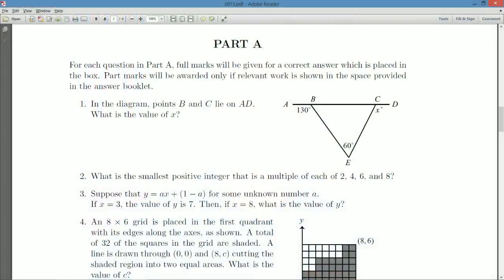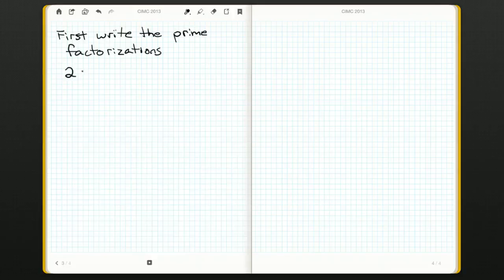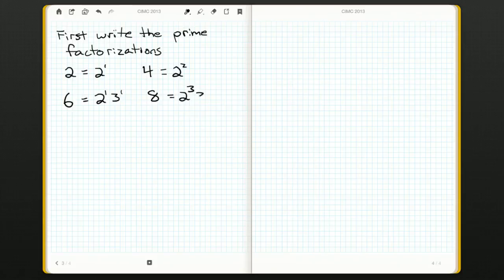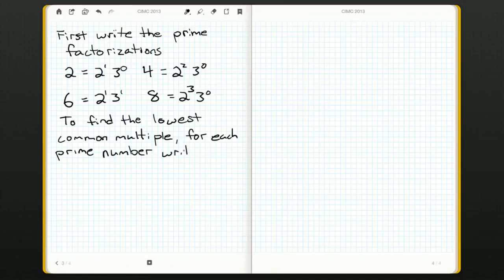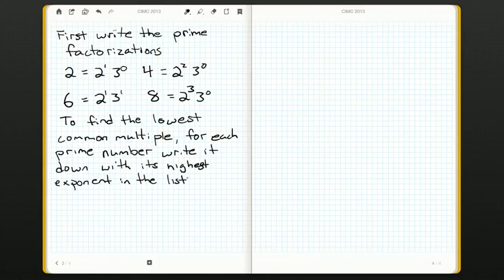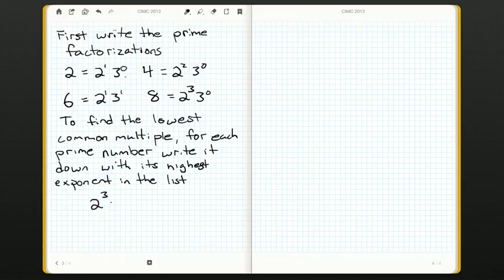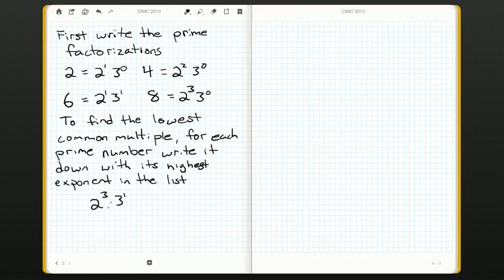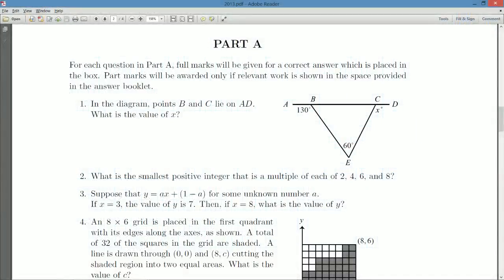CIMC 2013 A2